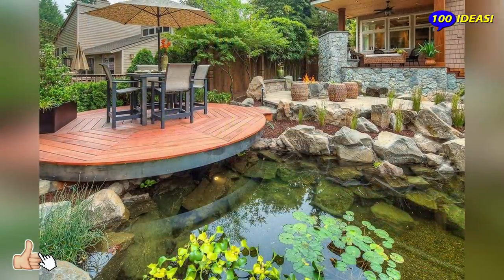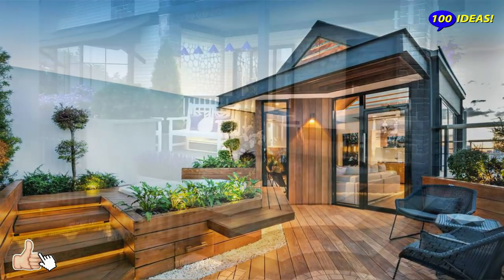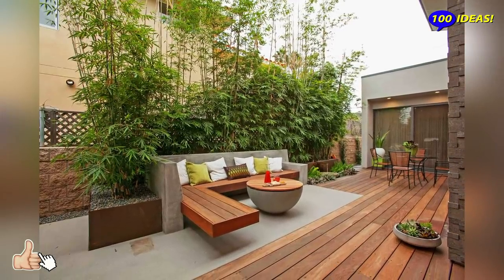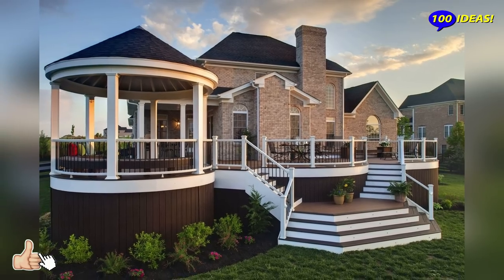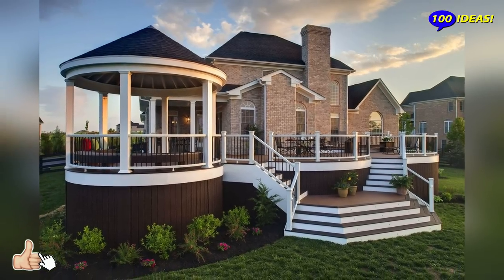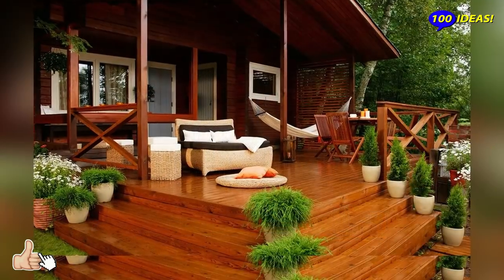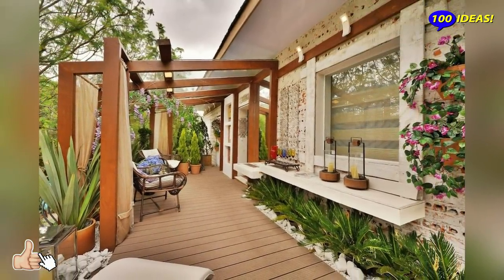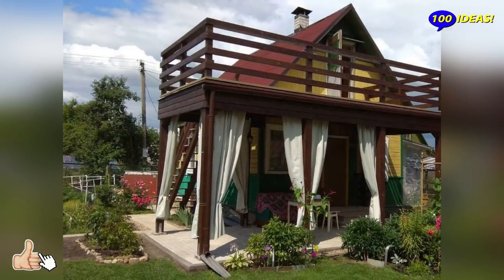Amazing wood terraces adjacent to the house and outside in the backyard! 33 ideas for inspiration!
It is not surprising that the terrace of a country house becomes the epicenter of life in the warm season: it allows you to be in nature almost 24 hours a day, but in comfortable and well-maintained conditions. It is capable of performing several functions at the same time - serving as a living room for receiving friends, a dining area, a resting place and a large impromptu playground. Any family member will find a place there for a comfortable pastime

This video is educational in nature! Author of the channel "100 Ideas!" demonstrates terraces and explains their merits.
We've made significant changes to our content using the Movavi Video Suite 18 video editor. Edited several videos in a specific order to unleash the creator's creativity, and overlaid the recorded audio track with instructions and free music on YouTube.